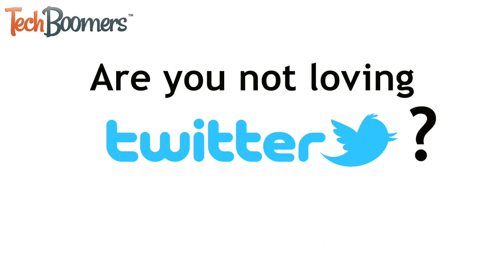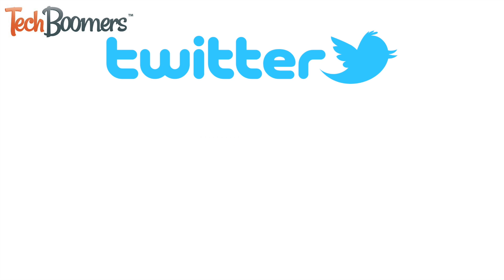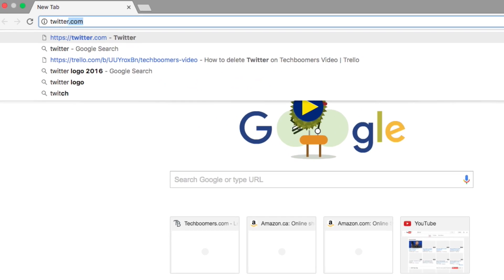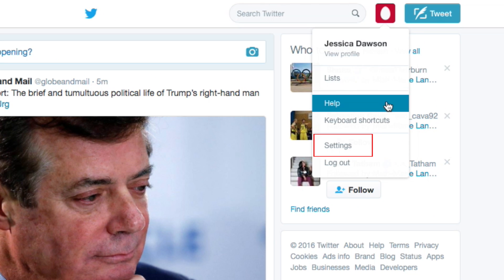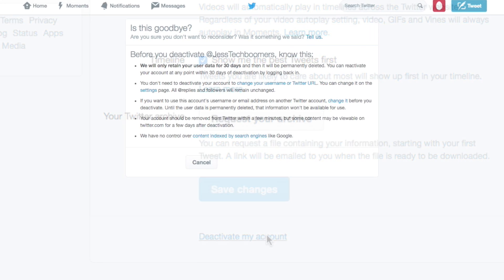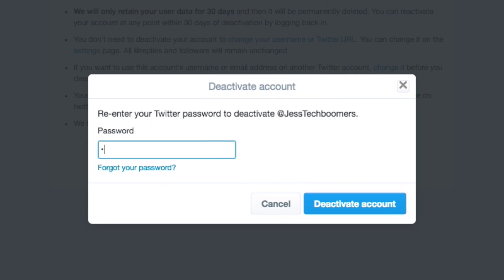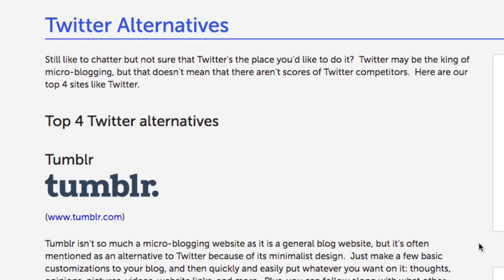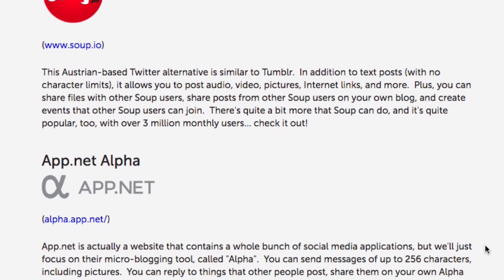How to Permanently Delete Your Twitter Account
Watch this video tutorial to learn how to temporarily deactivate Twitter or permanently delete a Twitter account in case you aren’t enjoying the social media network. We also have some basic written instructions below, for your convenience.

To delete your Twitter account, log in to your profile Click on your profile picture in the top right corner, then click Settings. On the left panel, select Account, then click Deactivate My Account. Click Deactivate [+ your username]. Enter your password, then click Deactivate Account.

To temporarily deactivate your Twitter account, follow the steps to deleting your Twitter account. Within thirty days of deactivating your Twitter account, log in to your profile with your username and password to reactivate your account. If you don’t log in within thirty days, your account will be deleted.

Things to keep in mind when deleting your Twitter:
1. After going through the process of deleting your account, you have to wait 30 days before it is deleted permanently.
2. Your information and all of your tweets will begin to disappear from public view once you deactivate your account.
3. Once your account is fully deleted, someone else could sign up for Twitter using your old username.

If you learn better by reading, check out our text tutorial on how to delete your Twitter account